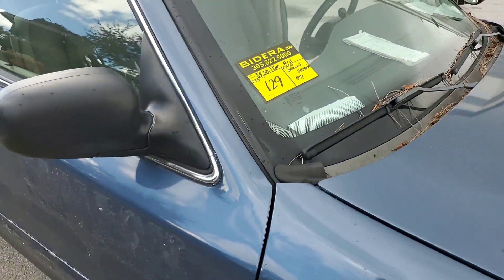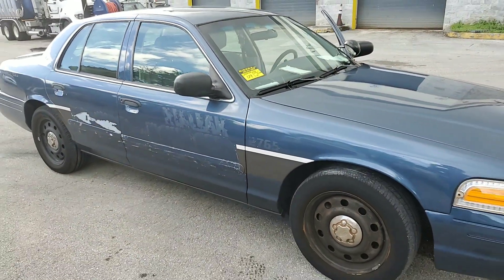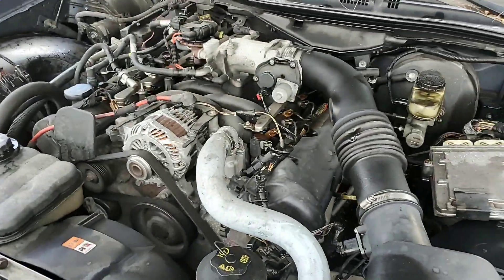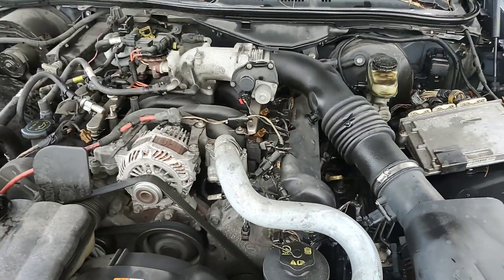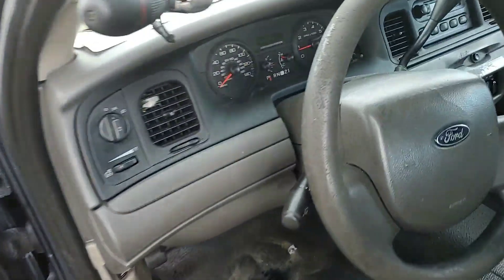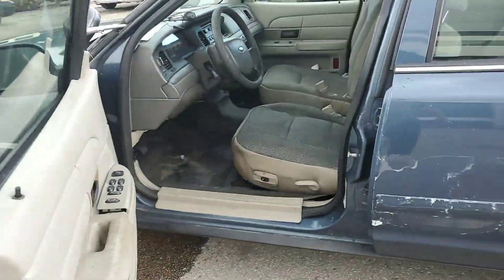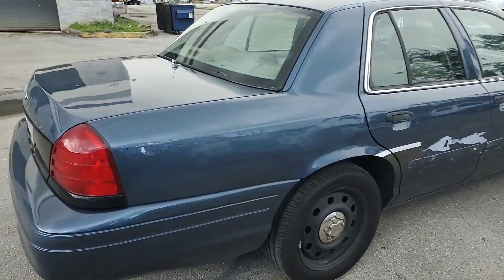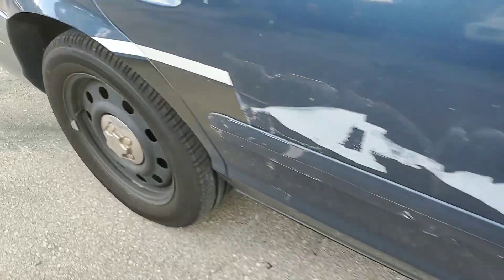2007 Ford Crown Victoria Police Interceptor lot#129